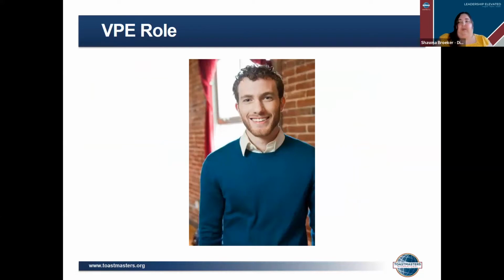07-21-2022 District 2 Club Officer Training VPE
July 21 2022 District 2 Club Officer Training Vice President Education
presented by Shawna Broeker